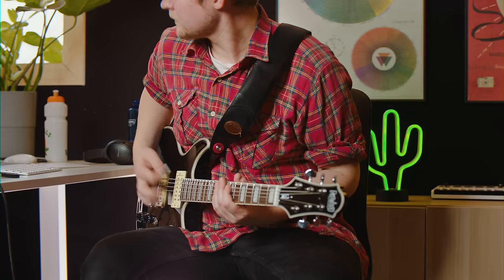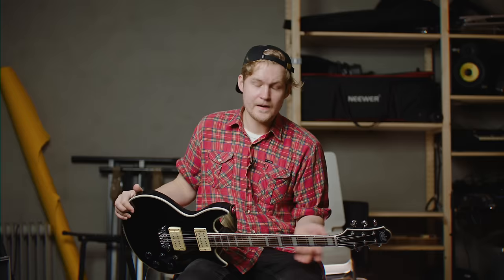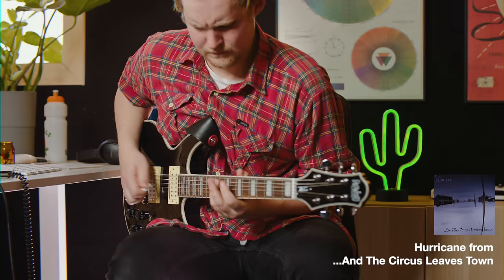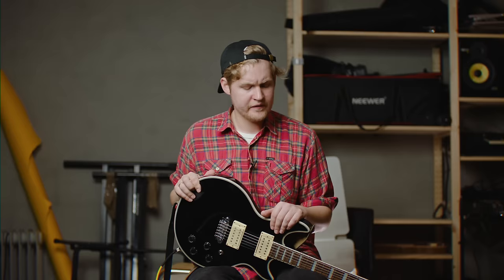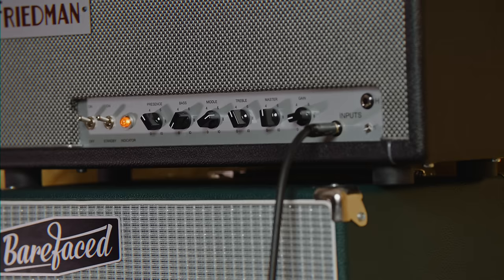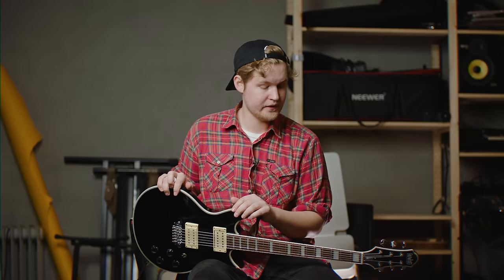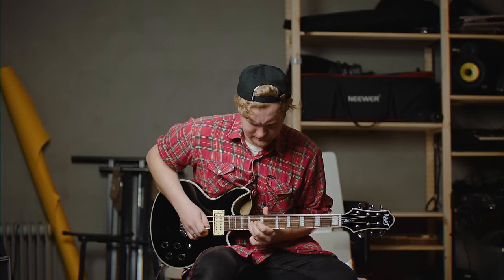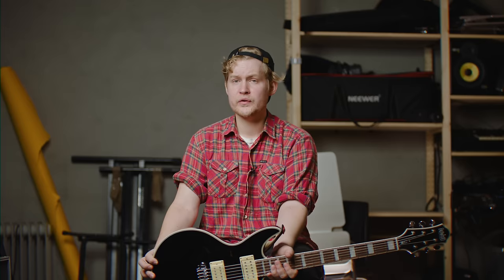How to Sound Like Kyuss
🎥EVERYTHING I USE FOR FILMING and RECORDING: